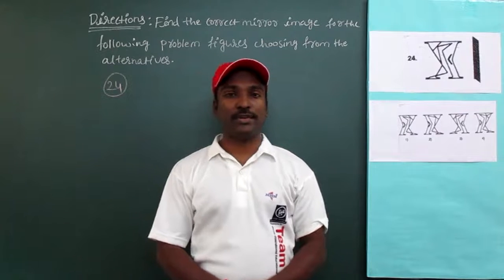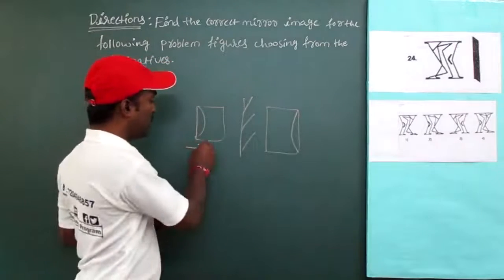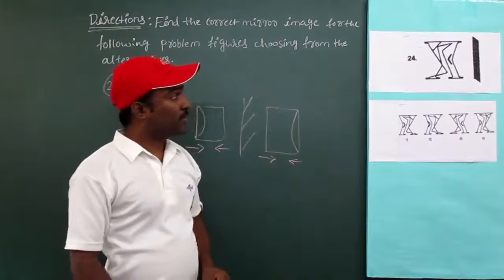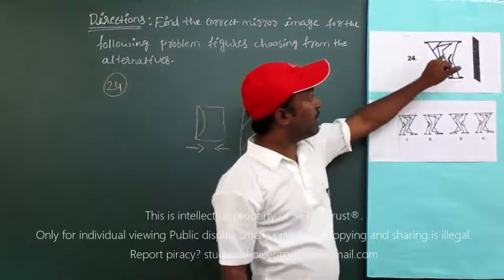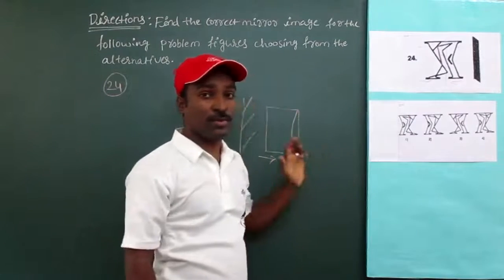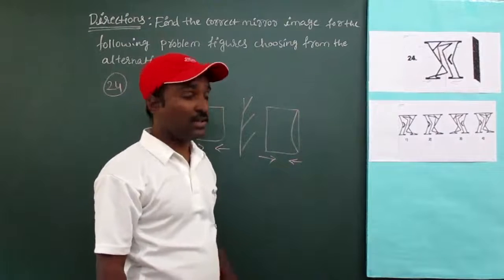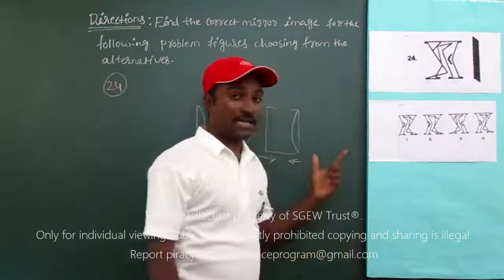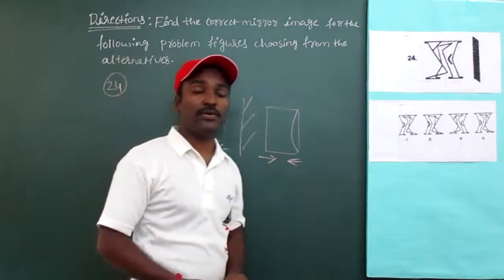Q.No-24 | NTSE 2015 Previous Year Question Paper | GMAT | SCP TUTORIAL KARANATAKA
Directions: Find the correct mirror images of the following problem figures choosing from the alternatives.